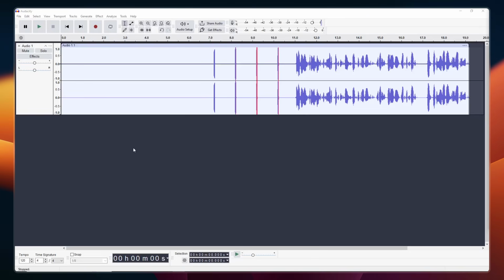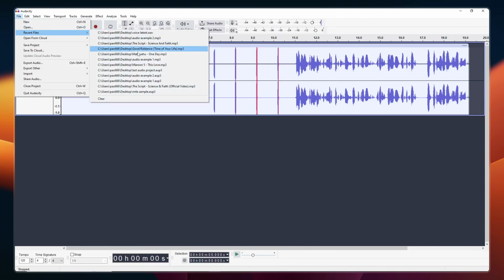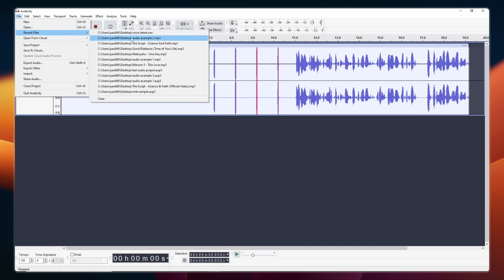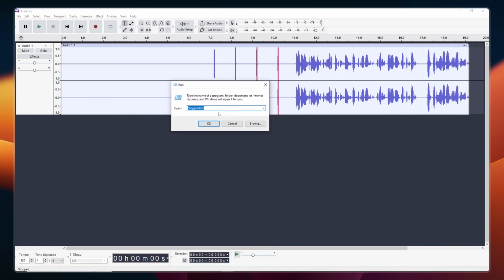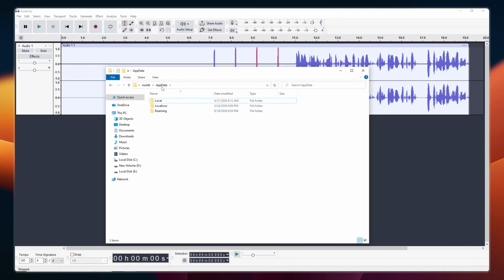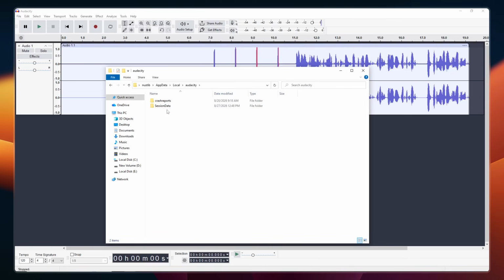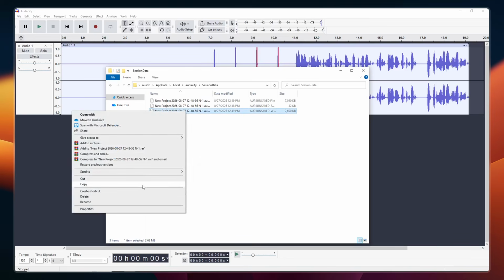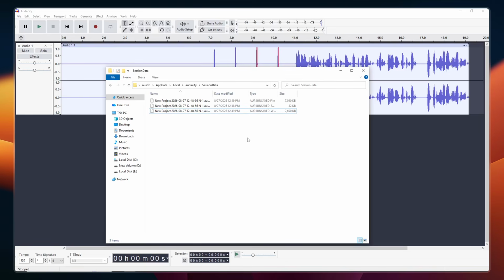How To Recover Lost Audacity Files | Tutorial 2026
By the end of this video, you’ll know how to recover lost Audacity project, retrieve unsaved Audacity audio files, find deleted Audacity recording project, restore crashed Audacity work session, get back missing Audacity sound files, Audacity temporary file recovery guide, what to do when Audacity crashes, fix lost Audacity recording projects, recover Audacity project after crash, step-by-step Audacity file restoration, easy guide to restore Audacity files, restore unsaved audio in Audacity